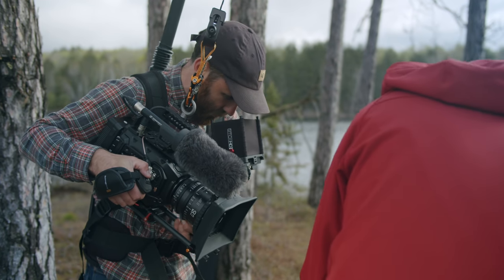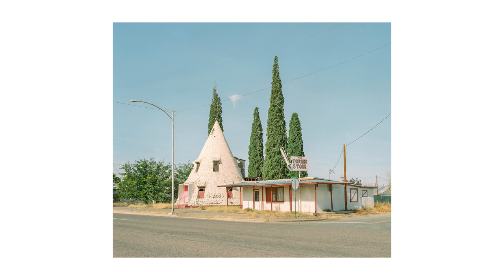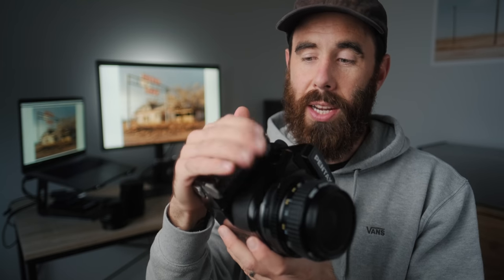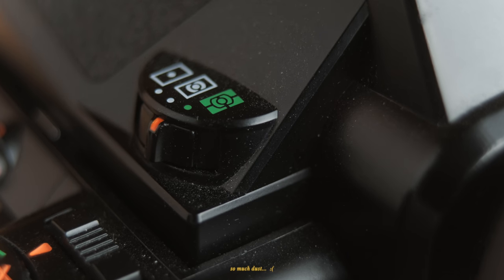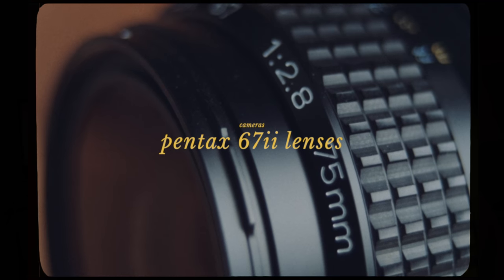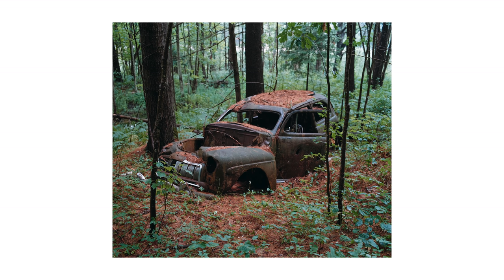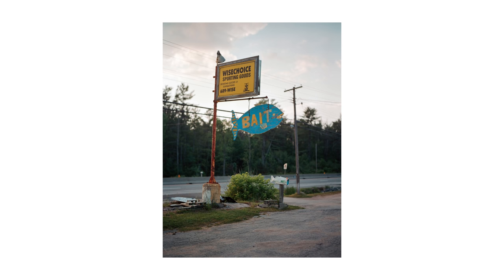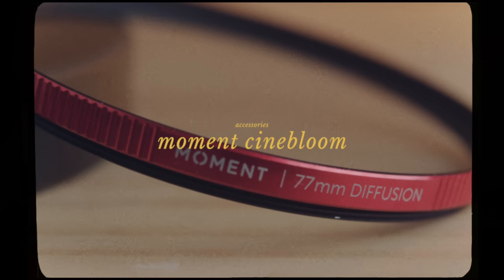Film Photography Gear | What’s In My Bag?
Pentax 67ii
Pentax 67 105mm 2.4
Pentax 67 75mm 2.8
Pentax 645N
Pentax 75mm FA 2.8 Lens
Fujinon-W 135mm f5.6
Sekonic L-558R Light Meter
Benro CF Tripod
Markins Q10 Head
Rope Camera Strap
Peak Design Slide SL2
Tiffen Black Pro-Mist
Domke F1X Bag
Mindshift Backlight